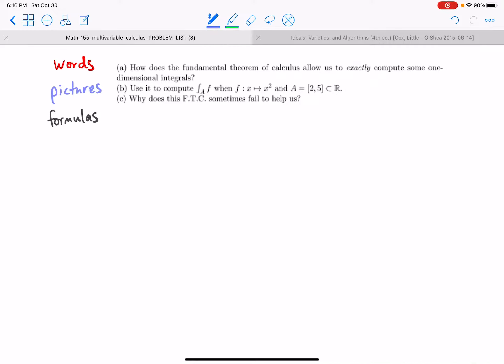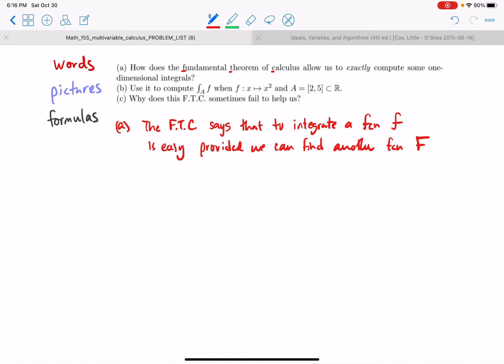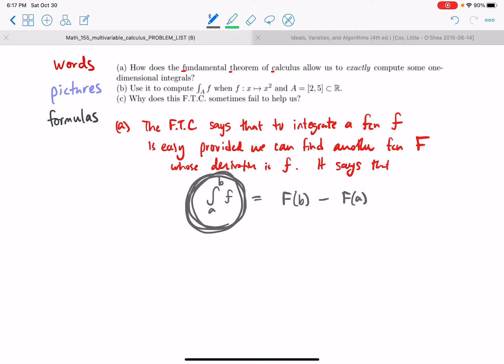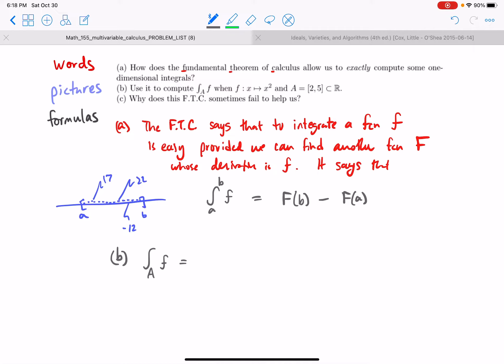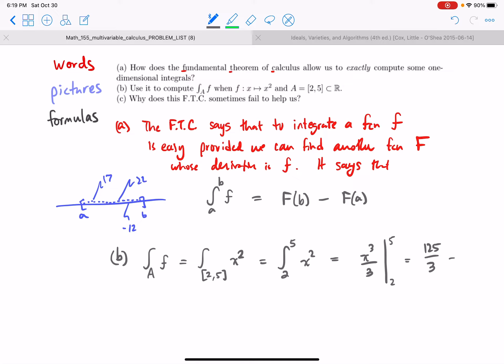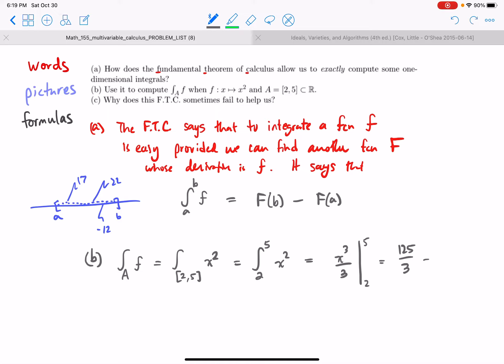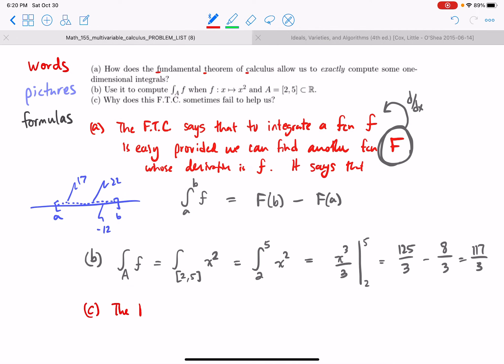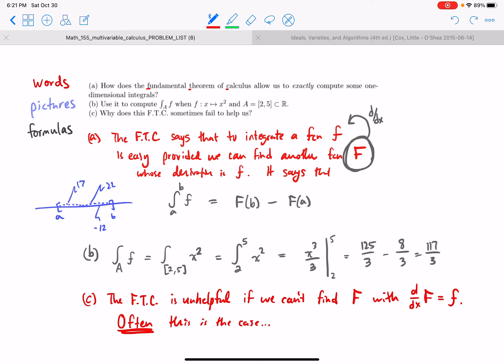Problem 41. Fundamental theorem of calculus